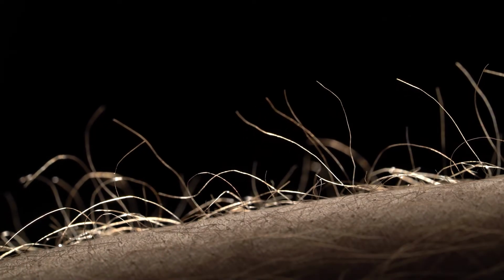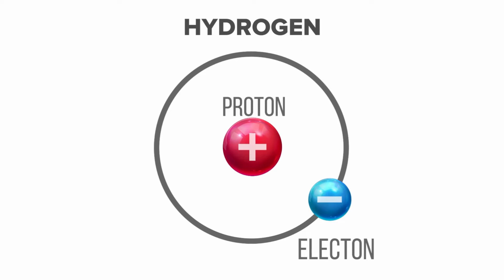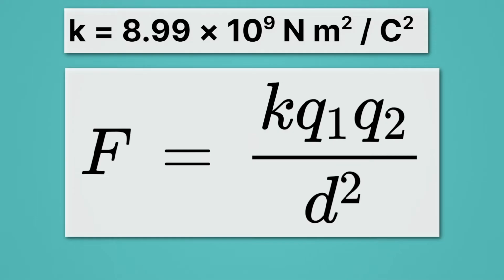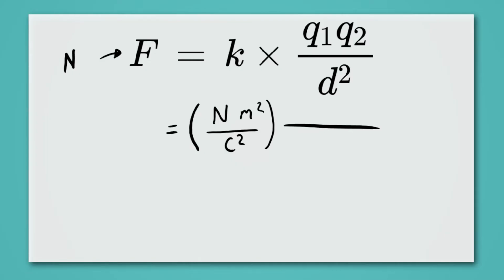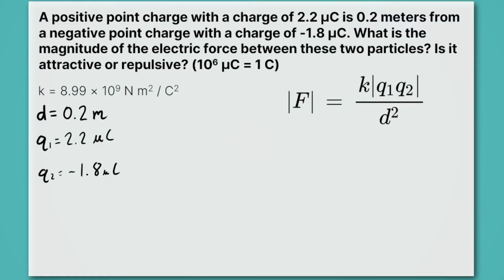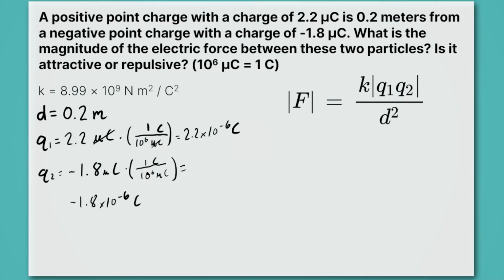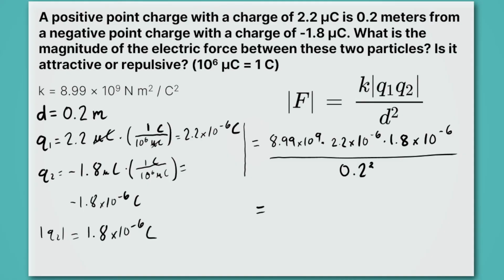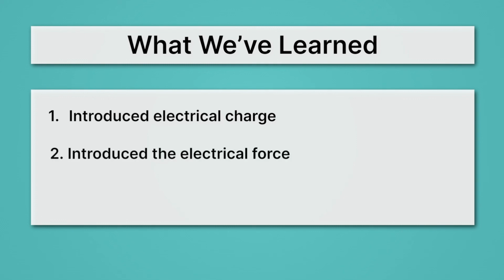Electric Charge and Electric Force - Exploring Electric Interactions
What causes objects to attract or repel? In this high school physics lesson, students will explore electric charge and learn how electric force depends on several variables. This lesson is part of MiaPrep’s Physics course. Watch our playlist for more on electric forces!